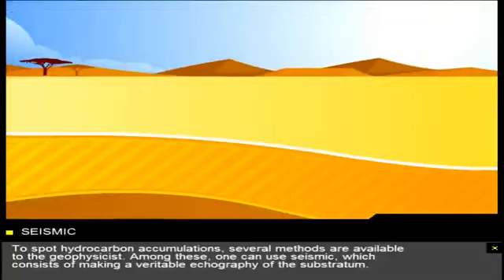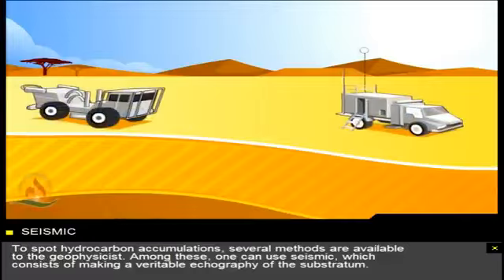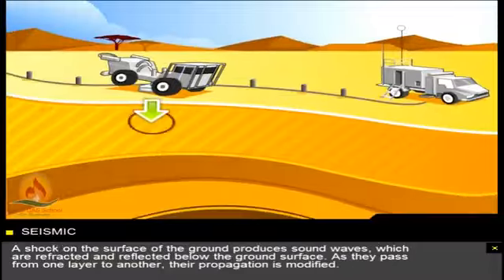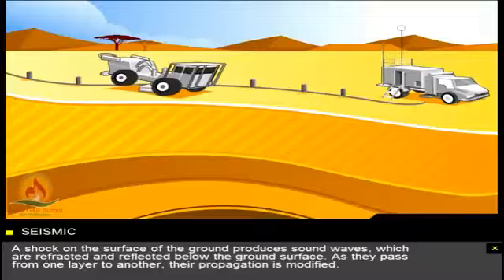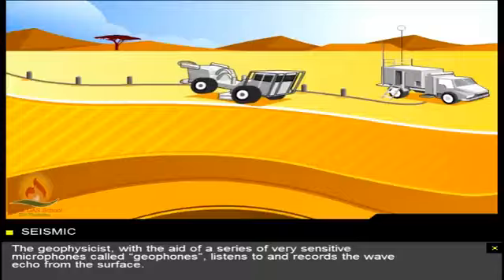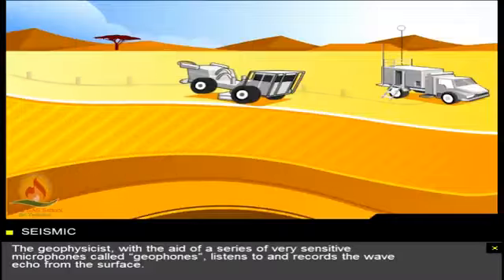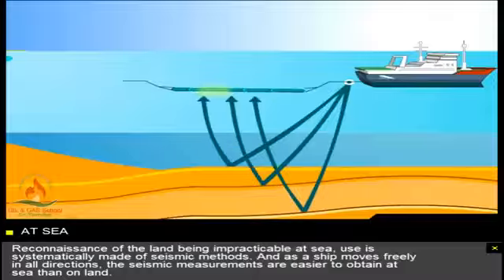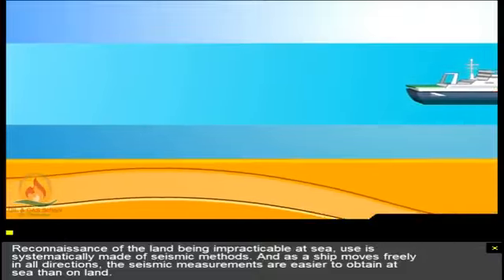[OTS Offshore] - Seismic 3D Imaging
OTS Offshore & Trading Service
Your trusted partner for success.

Head Office: 63/18A, Co Giang Street, Vung Tau Ward, Ho Chi Minh City, S.R Vietnam
Workshop: 42H, 30/4 Street, Tam Thang Ward, Ho Chi Minh City, S.R Vietnam